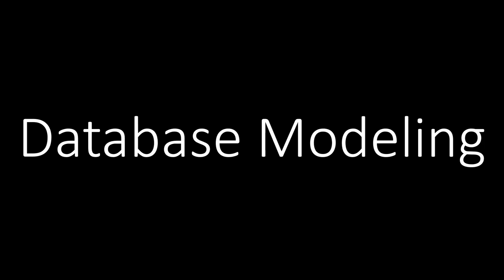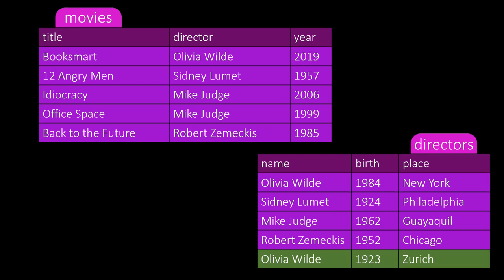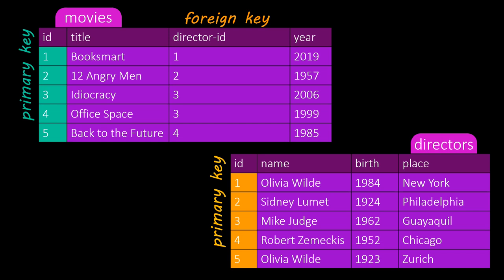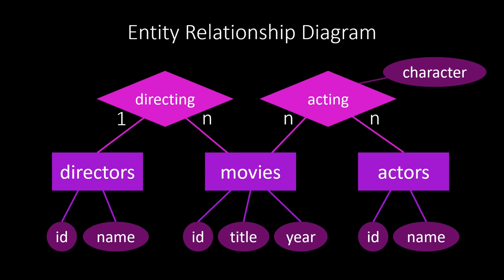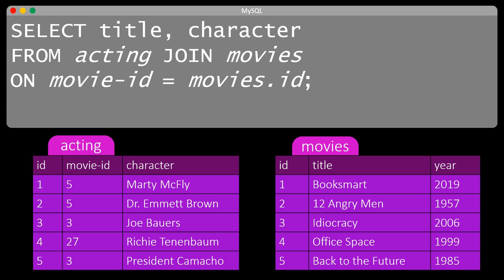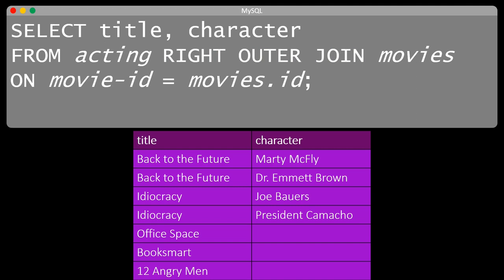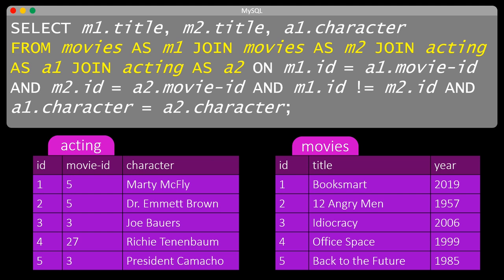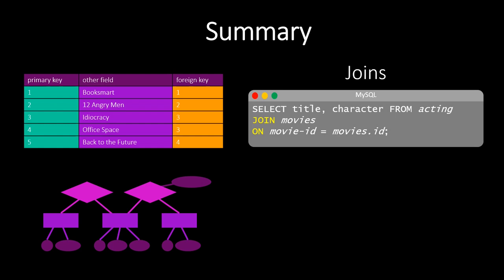Database Modeling and Joins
Most databases do not store all the data in a single table, but use multiple tables. In this video, we learn that each table has a primary key, and that these tables interact with each other by using foreign keys. Then we discuss how to depict the relations between various tables, by using an entity relationship diagram. And finally we learn how to query a database with multiple tables, by joining tables together.